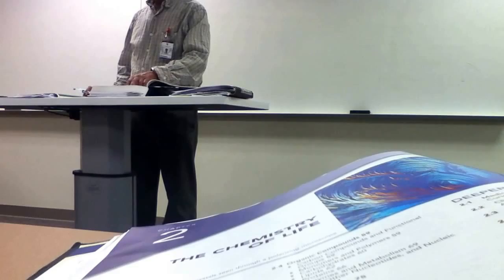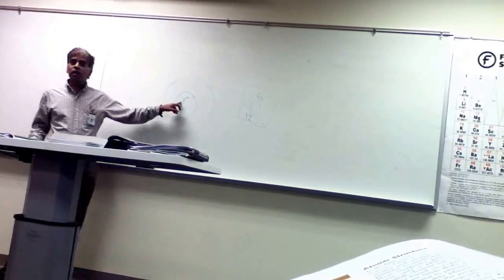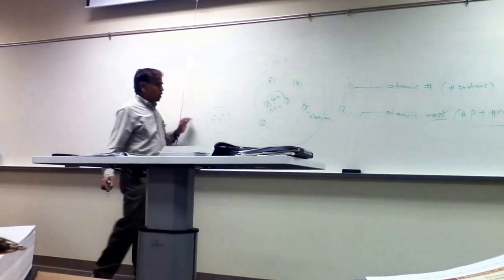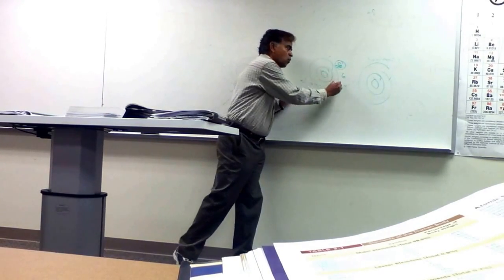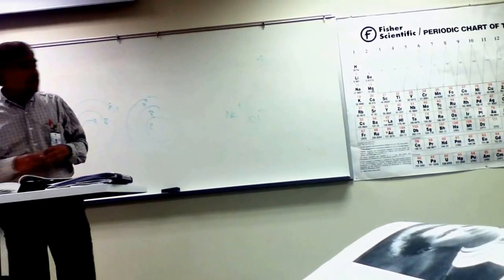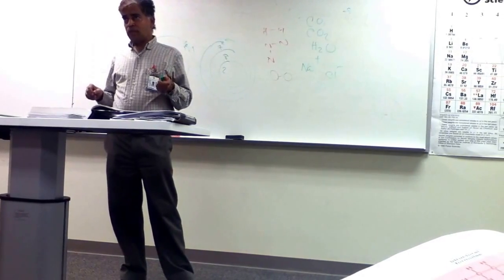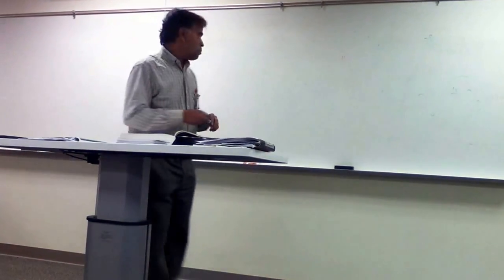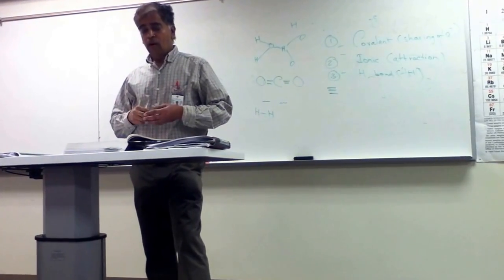Lesson 2: CHEMISTRY review Part 1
Chemistry Review (1)